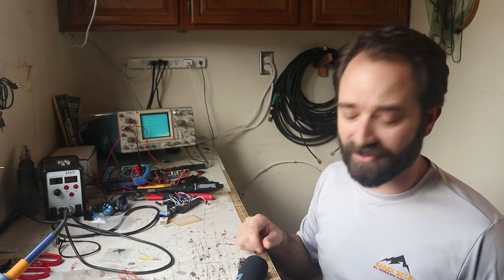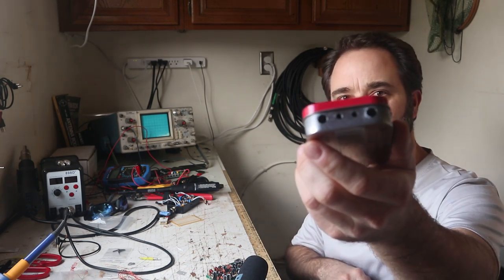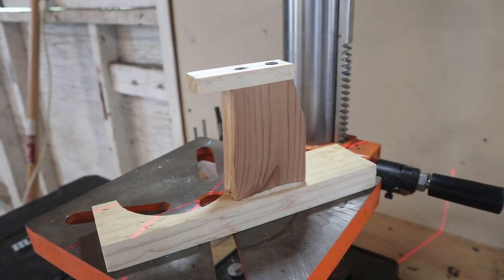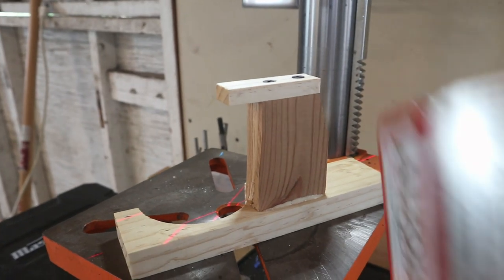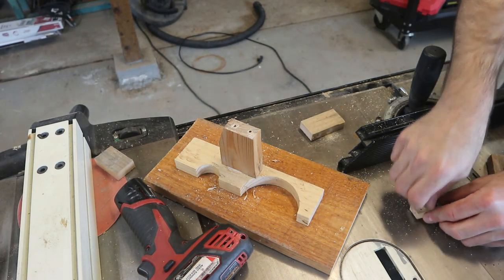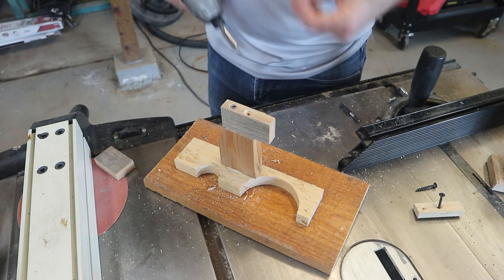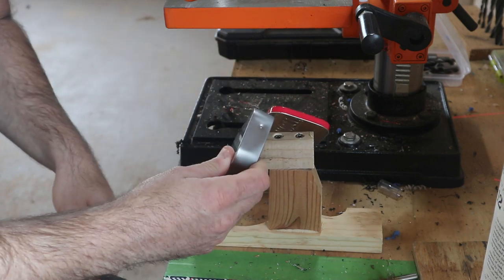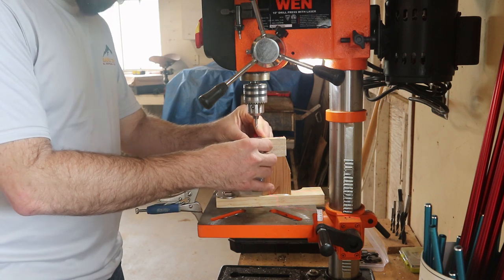Drilling Clean Holes for Mint Tin Radios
I have been asked a number of times how I drill holes in mint tins without ruining them.  Here's my strategy. Let me know how YOU do it in the comments below. If you've got more tips that I haven't used, I'd love to hear about them.